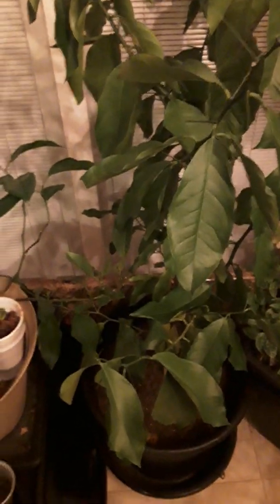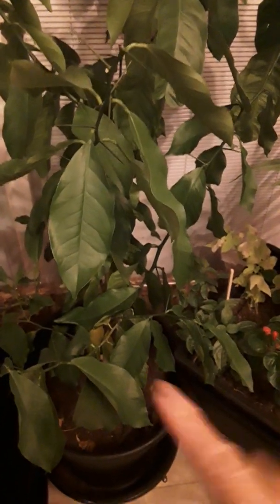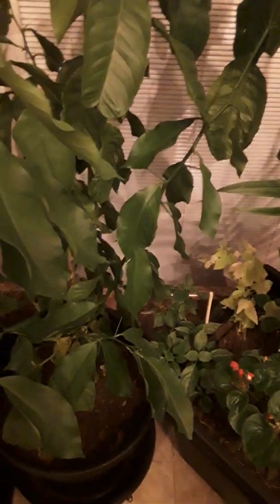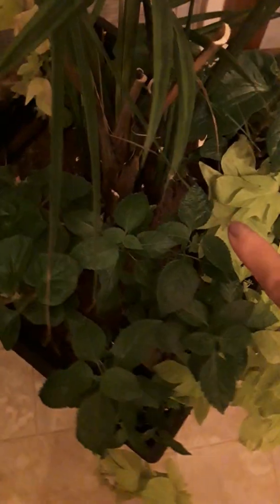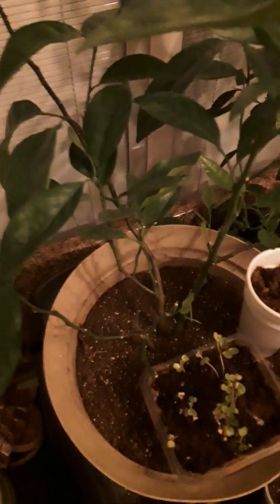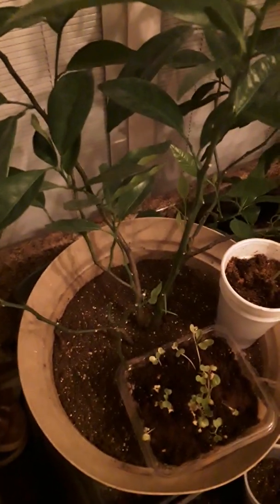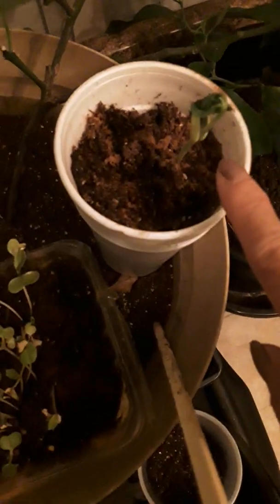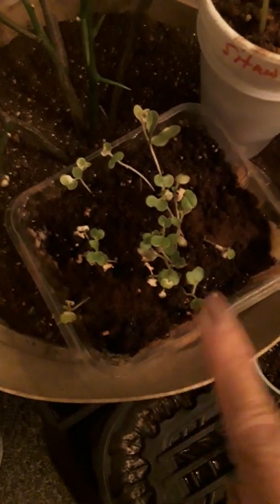3 Weeks Self Isolation Cov-19 - My Indoor Plants , Fruits trees and Some Veges.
CLEMENTINE  tree was from  the fruit I bought in one of the grocery store near me..It was Cutes and  got lucky to found 3 seeds and  planted them all three germanated  but the other died I forgot to water them..Calamansi  or calamonden  I bought 2 years ago online.